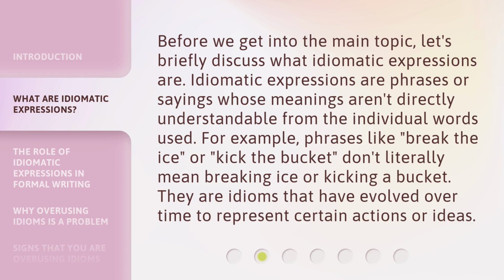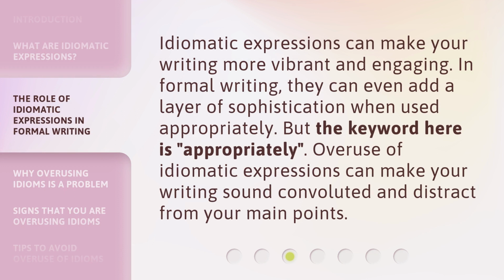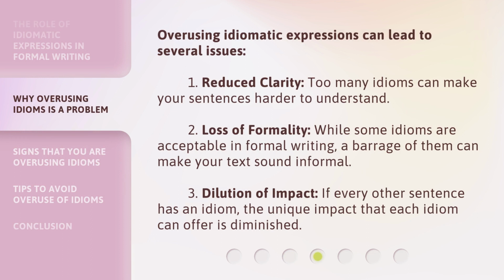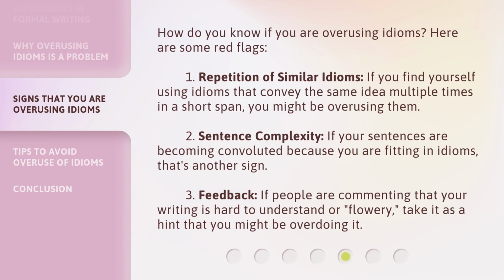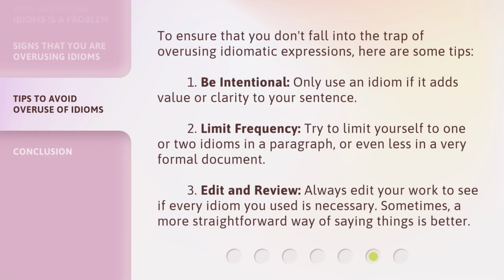Overusing Idiomatic Expressions: A Trap to Avoid in Formal Writing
Avoiding the Idiom Trap: Writing Formally without Overusing Idiomatic Expressions • Discover the pitfalls of overusing idiomatic expressions in formal writing and learn how to maintain clarity and formality in your text.

00:00 • Introduction - Overusing Idiomatic Expressions: A Trap to Avoid in Formal Writing
00:41 • What Are Idiomatic Expressions?
01:14 • The Role of Idiomatic Expressions in Formal Writing
01:39 • Why Overusing Idioms is a Problem
02:12 • Signs That You Are Overusing Idioms
02:52 • Tips to Avoid Overuse of Idioms